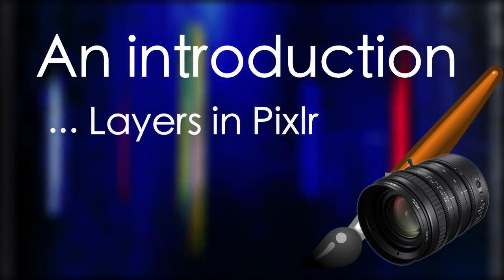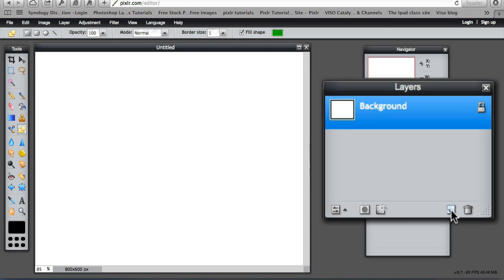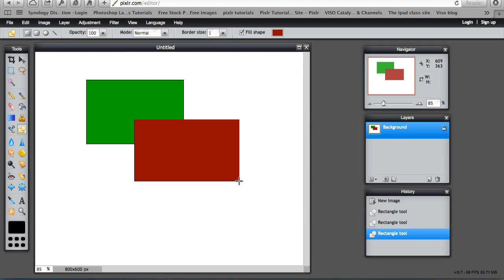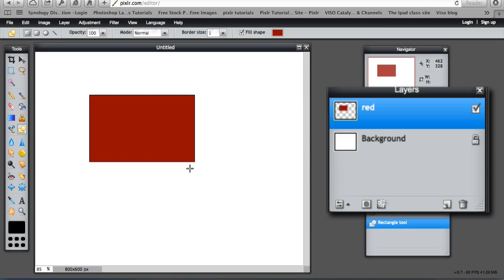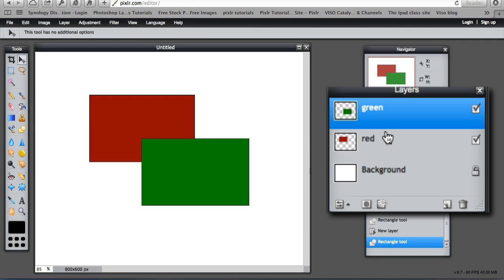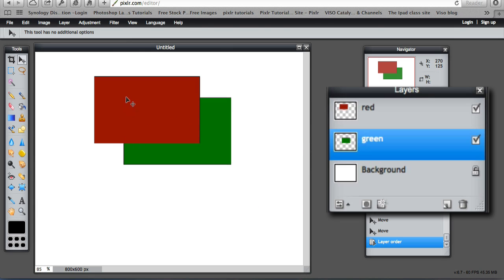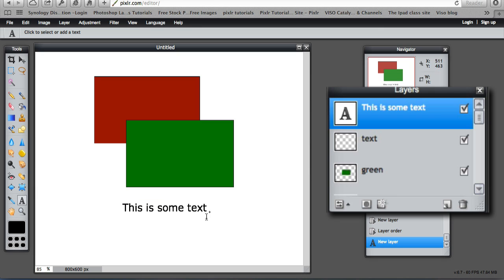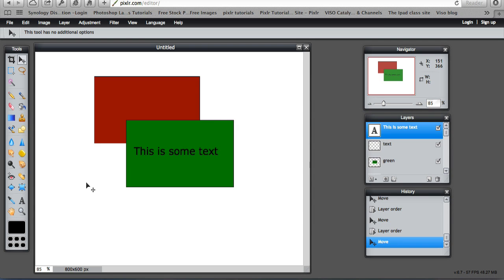An introduction to layers in Pixlr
This video introduces the concept of layers and their use in editing photos and creating images. Pixlr Advanced Editor is the online software used in the video. Layers are defined and the video demonstrates how using layers can help build up an image as all the elements are kept separate.